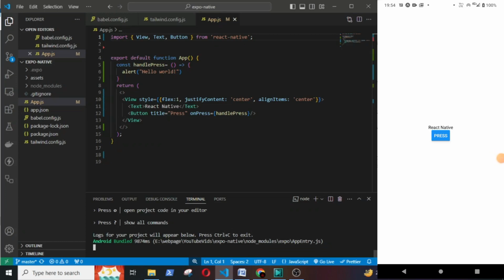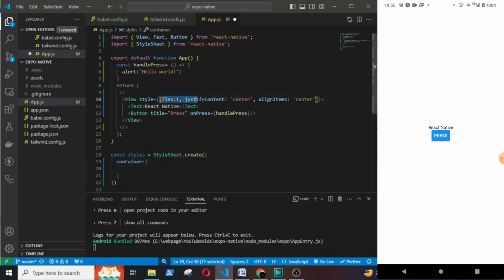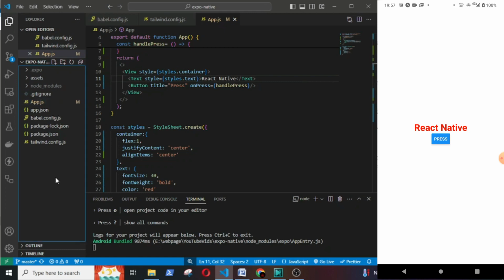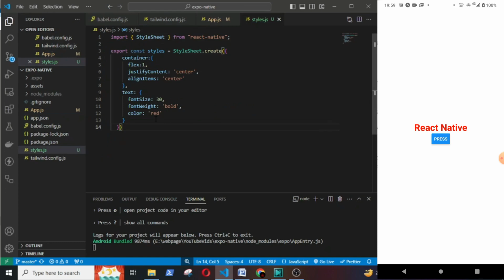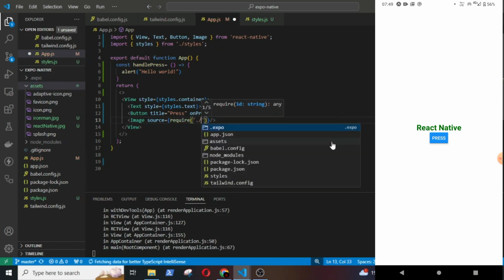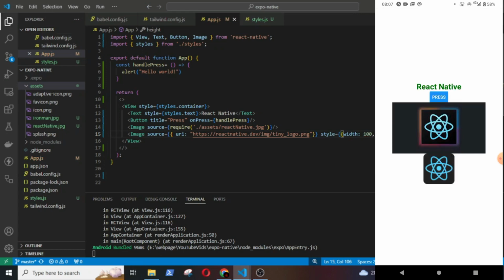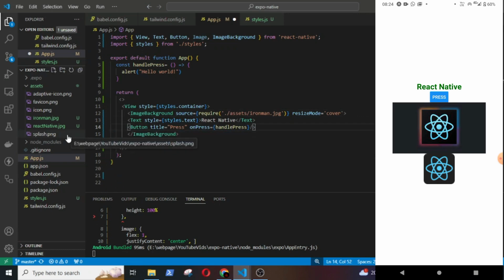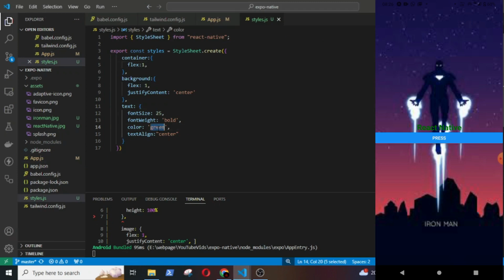React Native: How to add styles, Images and Background Images.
In this video we will see how we can apply CSS, images and background images to our react native application.

00:00 Styles
02:47 Images
04:17 Background Image